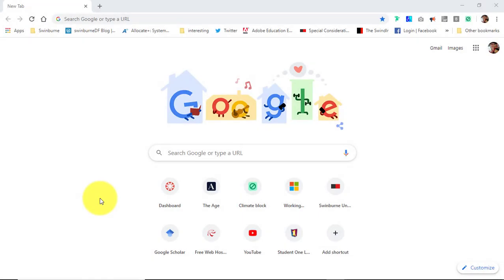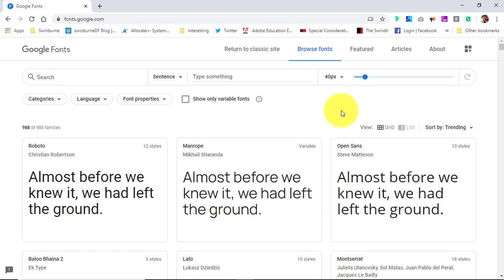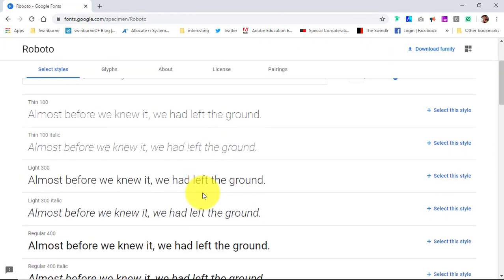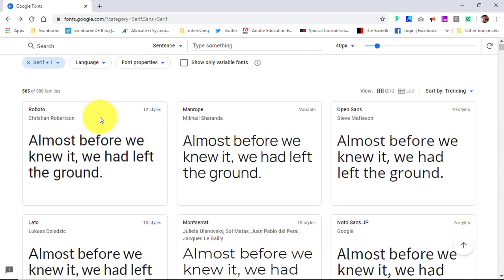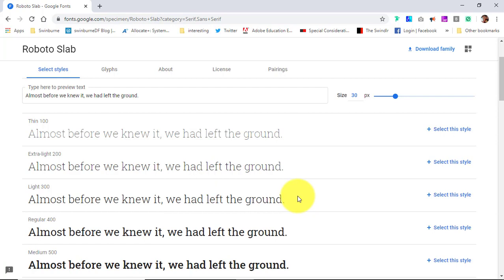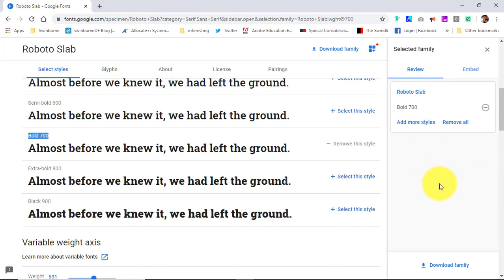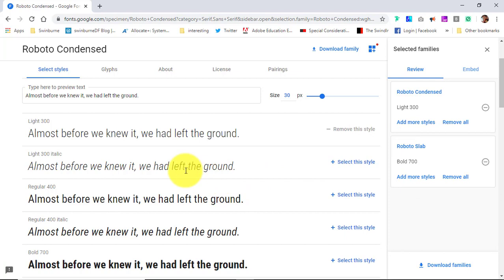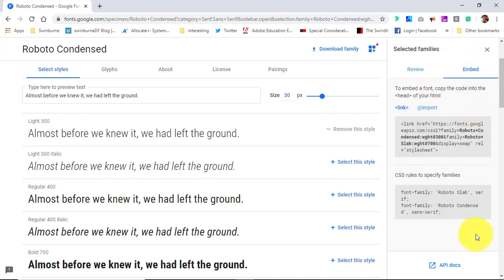DCO20004 Web Design: Selecting Google Fonts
This video shows you how to use Google Fonts to select particular font styles for your web design project.